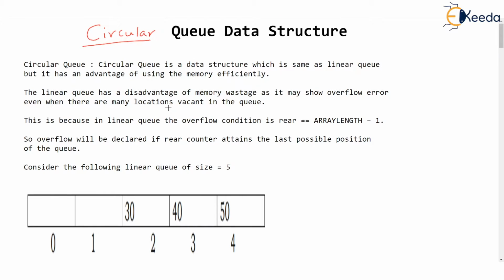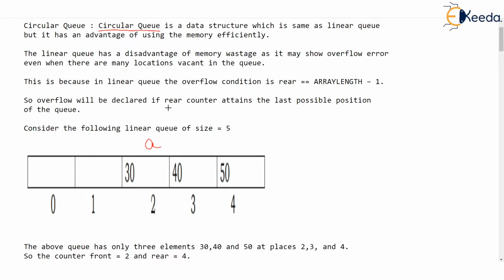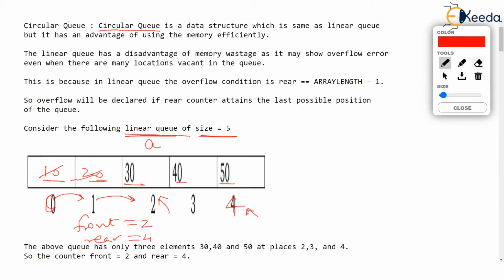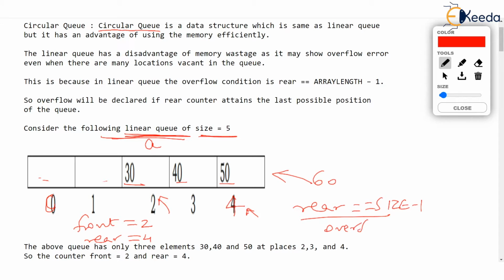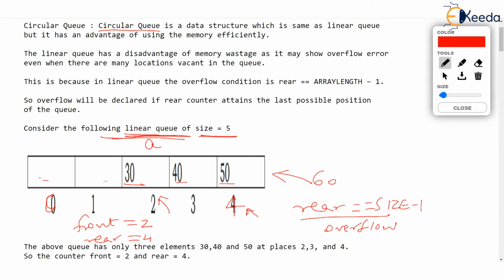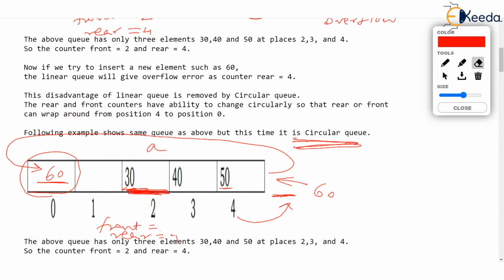Circular Queue using Array Part 1